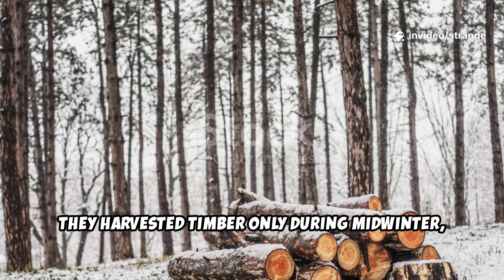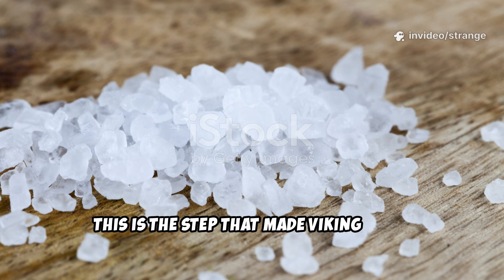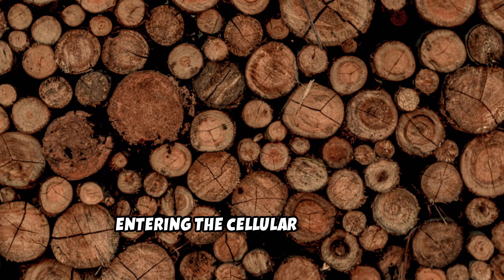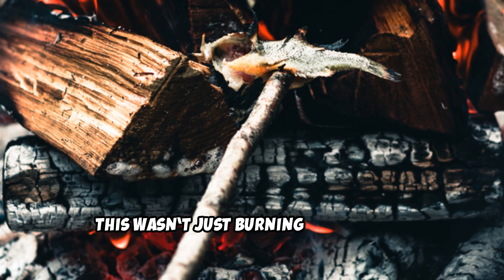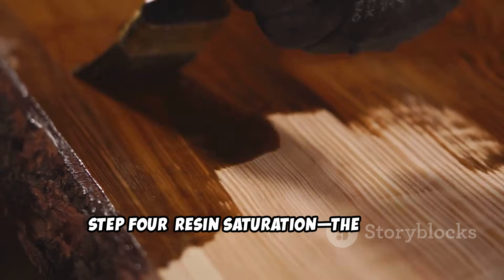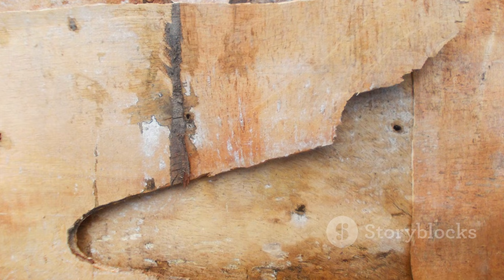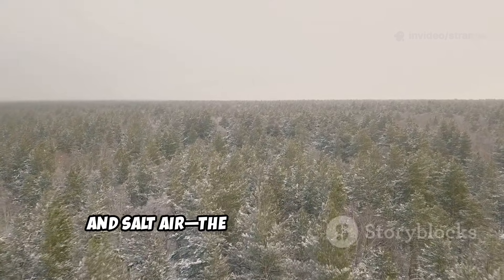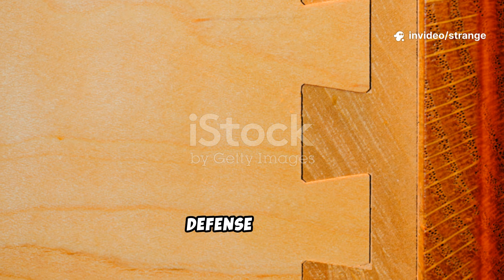The Viking Preservation Strategy That Beats Today’s Best Products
Modern wood preservation relies heavily on harsh, chemical-laden products promising decades of defense. Yet, these often fall short when compared to the astonishing longevity of Viking-era timber—the longships and stave churches that have defied rot and decay for over a thousand years in one of the world's most unforgiving climates.

The secret wasn't a single ingredient, but a sophisticated, multi-stage Viking Preservation Strategy. It combined deep knowledge of wood science, specialized preparation, and a simple, powerful natural coating. This holistic approach created a resilience that actually beats today’s best commercial products in terms of sustained, non-toxic, centuries-long protection.

In this video, we dissect the complete Viking strategy for wood preservation:

🌳 The Material Maximization: The specific, systematic method of wood selection and drying that prepared the timber internally for maximum rot defense.

🛠️ The Structural Layer: The ingenious, non-standard joinery and construction techniques that prevented water ingress and pooling, which are primary causes of decay.

🛡️ The Triple-Defense Coating: The specific natural oil and tar-based compound (the "black shield") applied in multiple stages to create a deep, durable barrier.

🔬 The Modern Failure: Why modern chemical treatments often fail over time compared to the Vikings' integrated, natural approach.

🏆 The Verdict: Scientific evidence supporting the superior long-term performance of the Viking method compared to today's best products.

Discover the comprehensive, sustainable, and superior Viking Preservation Strategy—lost knowledge that proves the ancient masters held the key to truly eternal wood.